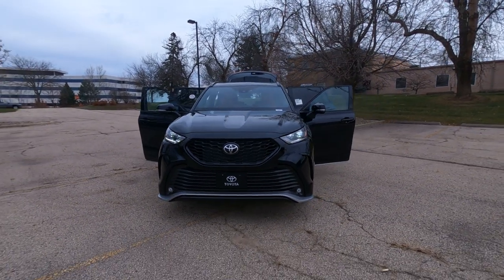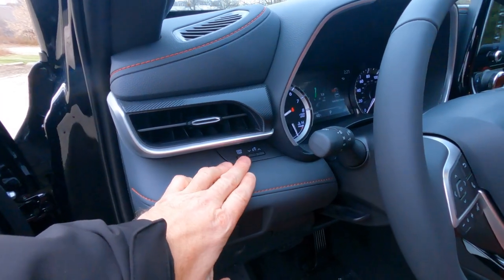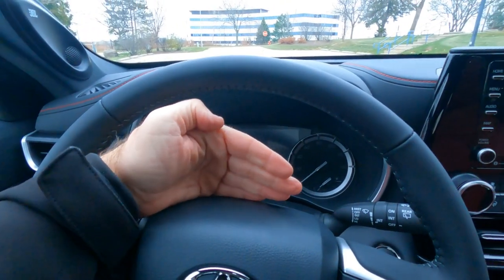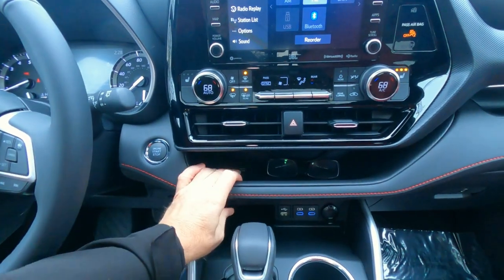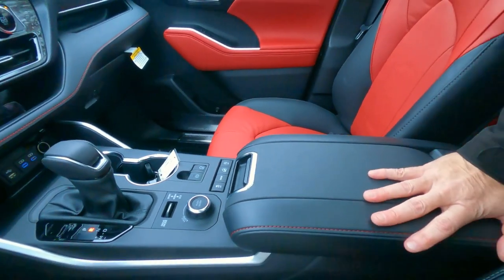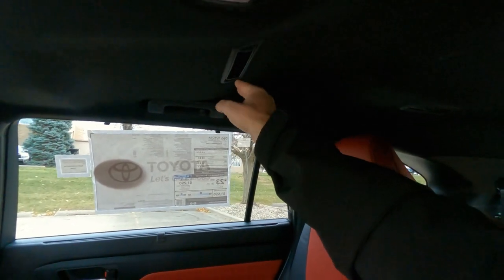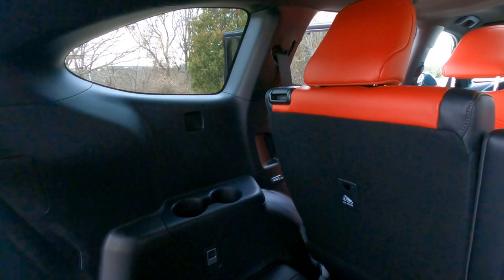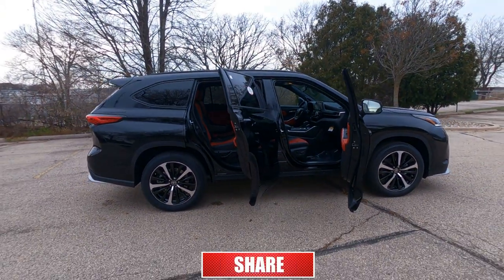Red Interior? 2022 Toyota Highlander XSE Overview.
Yes, it's not for everyone. But, I must say it's BOLD! The Roija Red SofTex Seats are in your face with the black interior trim.

Is the 2022 Highlander XSE in Midnight Black and the red interior right for you?

 @Smart Motors Toyota